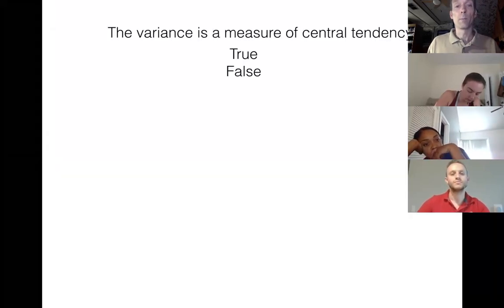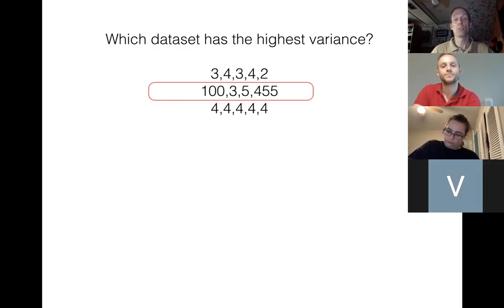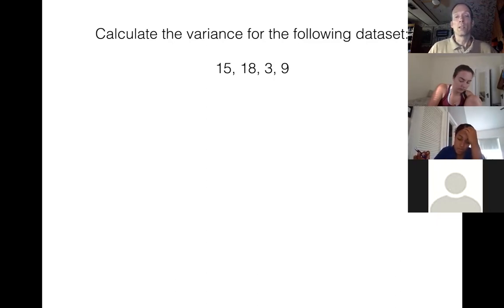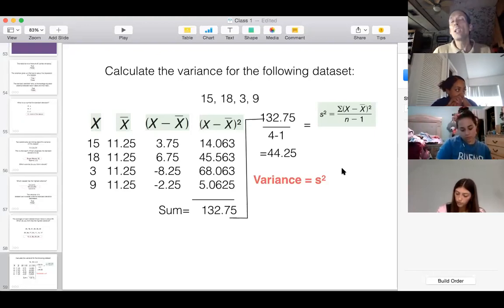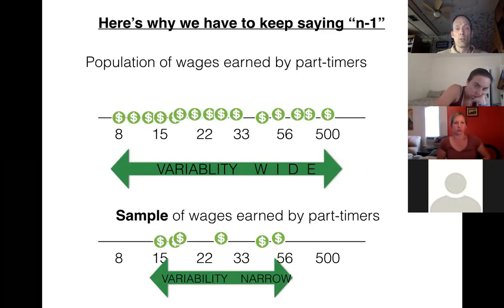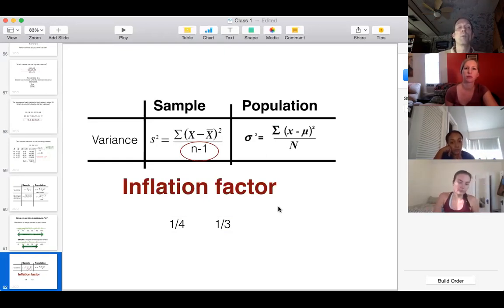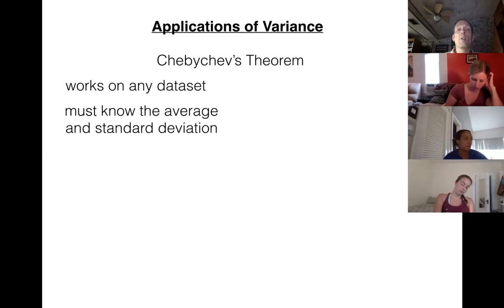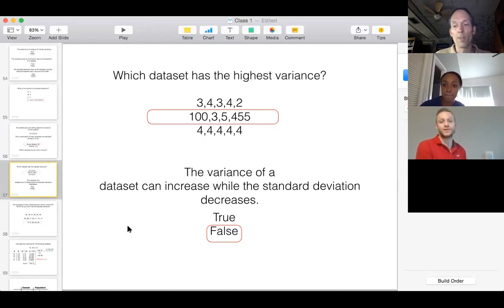For BCC Students MAT150 025 Recorded Lecture From Sept 17